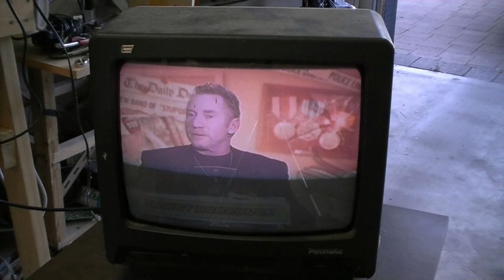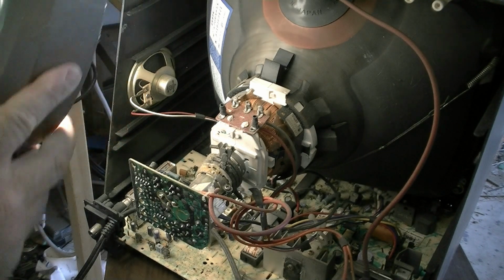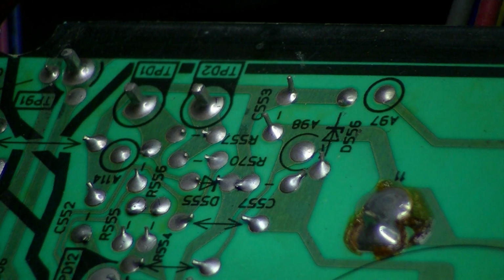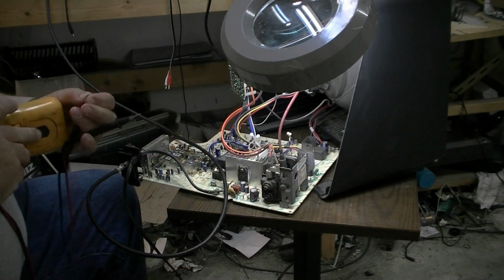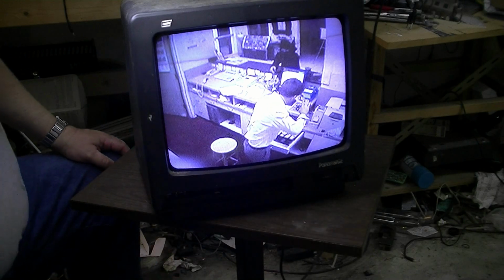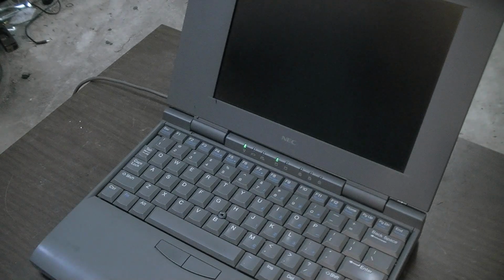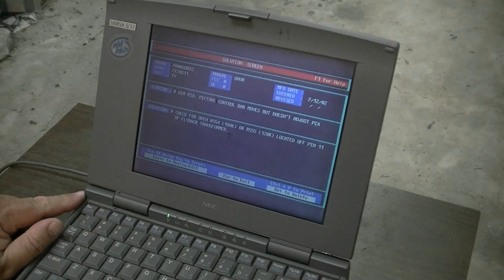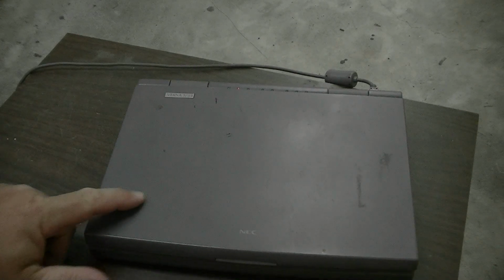panasonic CRT tv flickering jumpy picture. Can this be fixed?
Here you will see an old CRT analog TV diagnosed and repaired for the classic picture flutter, washed out pix that is very common on many Panasonic sets of the early to mid 90's.